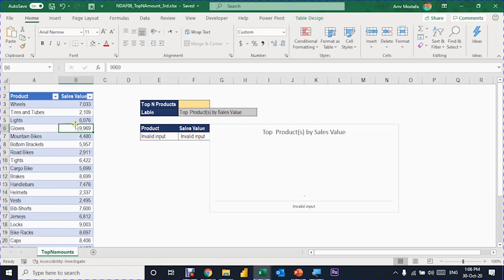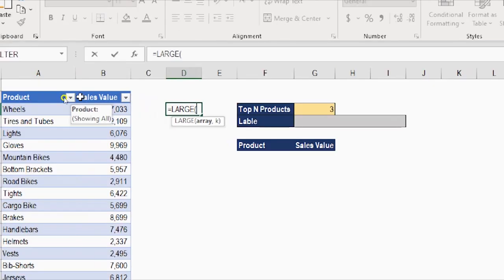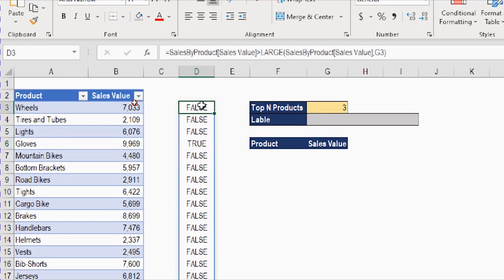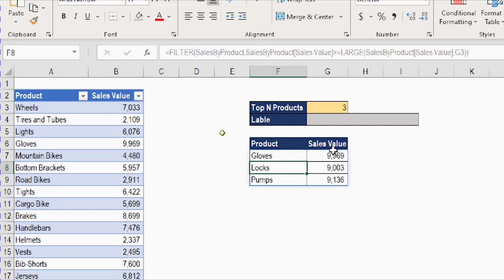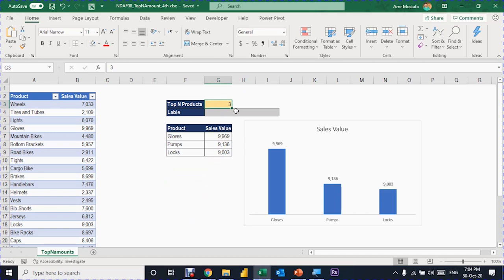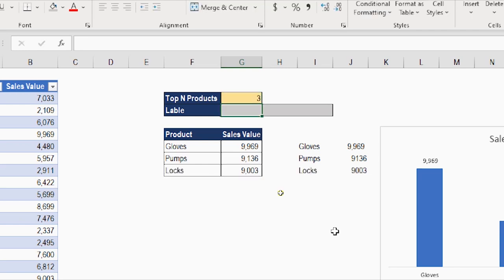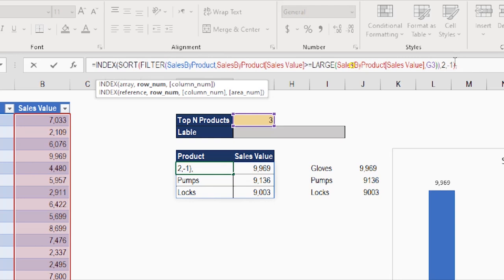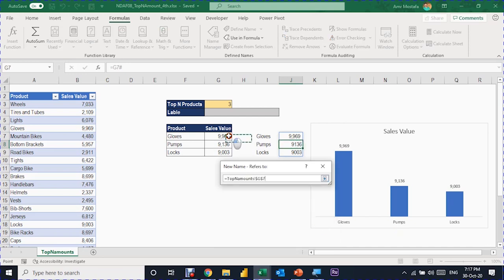Excel Dynamic array Video#8:Get top N values, dynamic range & draw dynamic chart - Filter Function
NDAF08
Hello and welcome to a new video discussing dynamic array functions, video number 8
No need to remind you that dynamic array functions are working only with office 365, if you are using any other version of the excel, you won’t be able to practice the exercise in this video
In this video we will continue with filter function, we are going to see how to extract the to N valve from a table using filter function , then create a dynamic range based on the output of the spilled array, draw a dynamic chart using this dynamic range and also create a dynamic title for the chart
While working on the example we are going to discuss some other functions beside filter function such as:
Larger , Index, and Sort
Use large, filter and sort to extract top N values: 1:32
Named ranges based on a spilled array (using: #): 9:12
Draw a chart based a dynamic range 10:00
Dynamic chart title: 11:42